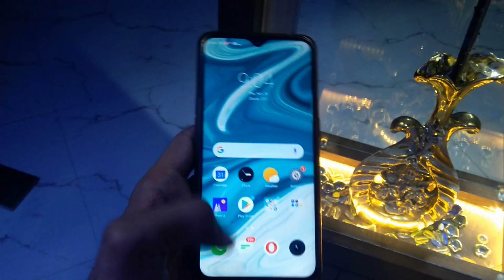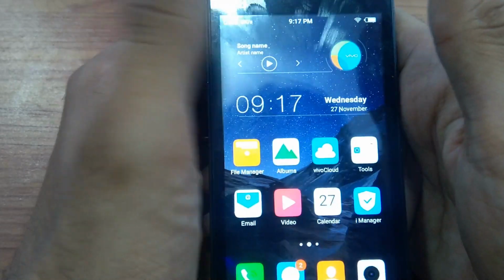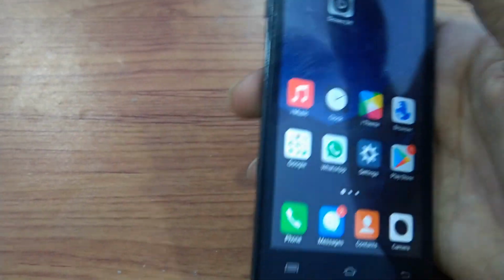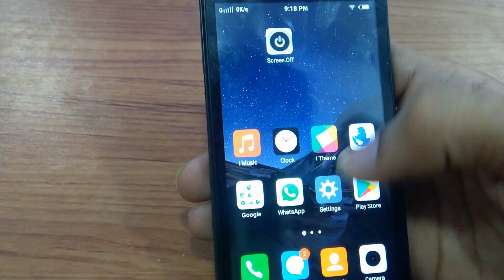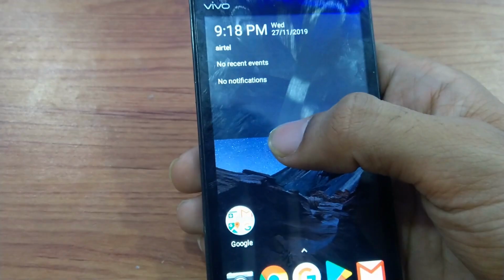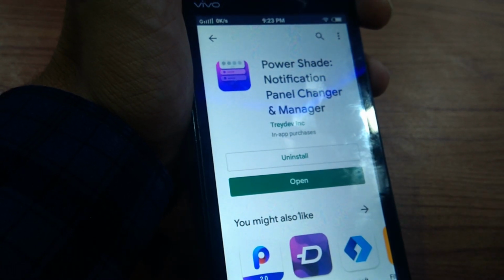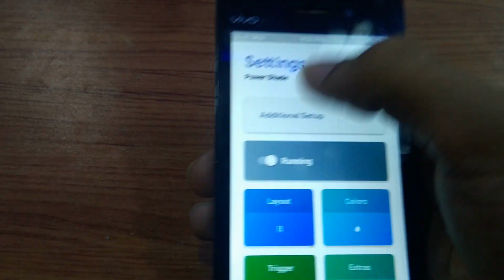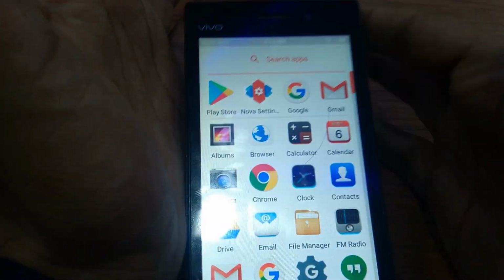Turn Any Android Phone Into Stock Android/Google Pixel Look- 2019 Way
Hey There
In this Video I tell You About How You Turn Your Any Android Smartphone Into Stock Android Or in Google Pixel Look,
Its Very Easy And Anyone Can do this on any Android Smartphone and Also It does not require root Access So dont worry About That,

In This Video I turn My 2 or 3 Years Old Vivo Y15s Android Smartphone into the stock Android/Google Look,

Vivo Y15s Has 1 gb of Ram and very old Quad-Core Processor And It Runs On Android 5.0 (Lollipop),
So its a Very Simple Procedure To Turn Any Android Smartphone Into Stock Android.

Note: I am Not Promoting Any Kind of Apps Here,
And Also i Think Only Nova Launcher is Enough To get You the Feel and taste of Stock Android , I will Not Suggest You To Download Any Other Apps Other Than Nova Launcher.

So  Thats It Guys

This is My First English Tech Video And i Really Want To Know What You Think About This Video, Please Drop Down Your Comments I really Want To Know What You think About this Video.

And If you Guys Face Any Problems Or Any Tech Related Issues Then Drop Down Comment Also I Would Really Love to Solve All Your Tech Queries.